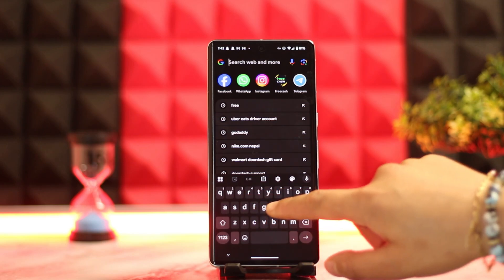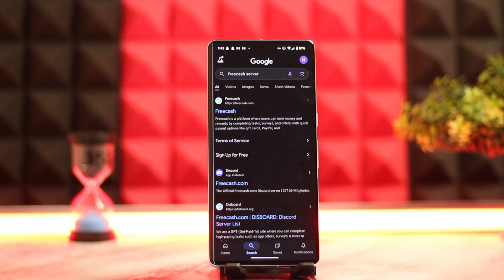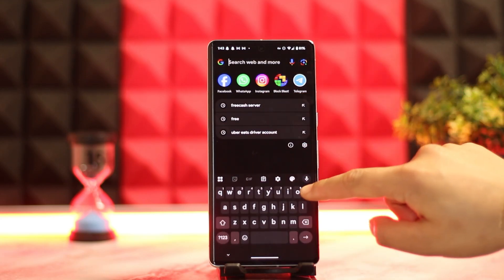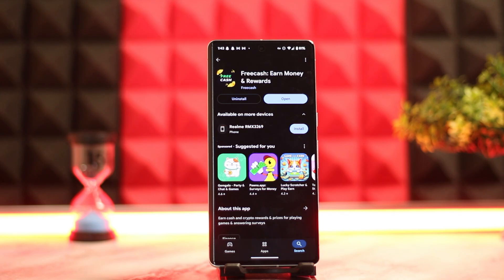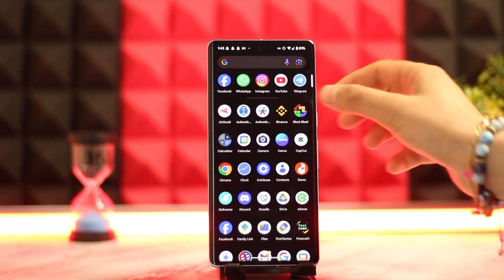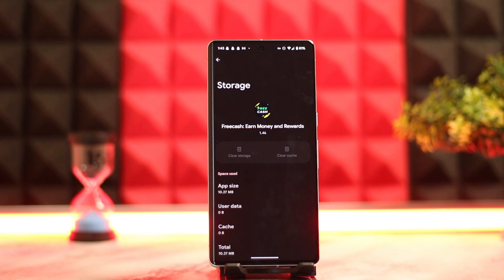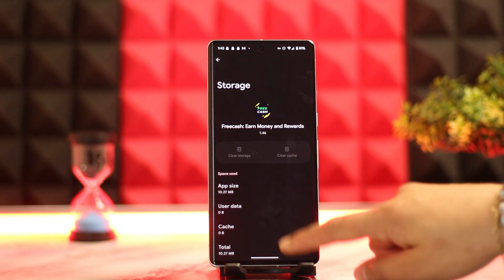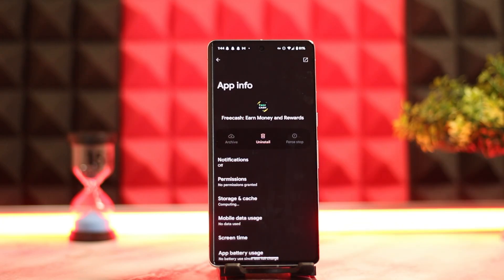How To Fix Freecash Not Working !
If you're experiencing issues with the Freecash app not working properly, this video walks you through a step-by-step guide to troubleshoot and resolve the problem. Freecash is a popular platform that allows users to earn rewards by completing tasks, playing games, and taking surveys. However, like any app, it can occasionally face connectivity problems, bugs, or temporary service outages. In this video, you'll learn all the key fixes you can try on your own, even without any technical expertise.

The first recommendation is to check your internet connection and the Freecash server status. If the app isn't loading or showing errors, there may be an issue with their backend. You can search "Freecash server status" in your browser to see if others are reporting the same issue. If their servers are down, you'll need to wait for them to restore service.

If the servers are up and your connection is stable, the next step is to ensure your app is up to date. Outdated versions of Freecash can cause glitches, so go to the Google Play Store or Apple App Store, search for Freecash, and check if there's a newer version available. After updating, restart your phone and try opening the app again.

Still not working? It might help to clear your app cache and data. This is a common fix for many Android apps. You can do this by long-pressing the Freecash app, selecting "App Info," then navigating to "Storage & Cache," and selecting both "Clear Cache" and "Clear Data." Be aware that clearing data may log you out, so make sure you remember your login credentials.

If none of the above fixes help, the final option is to uninstall and reinstall the Freecash app. After uninstalling, reboot your phone, reinstall Freecash, and log back in to see if the issue has been resolved.

0:10 Check internet and Freecash server status
0:34 Update the Freecash app
0:53 Clear cache and app data
1:12 Uninstall and reinstall Freecash
1:24 Conclusion